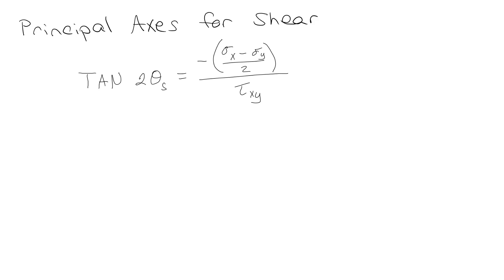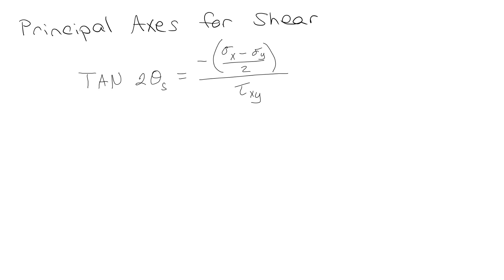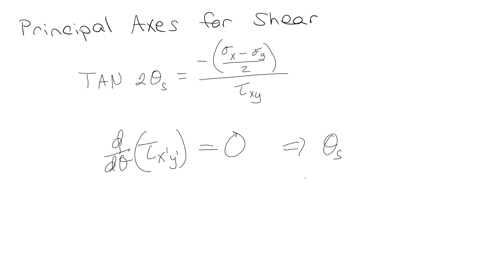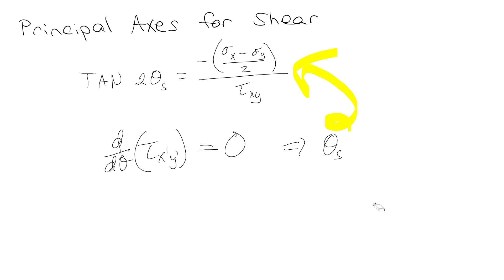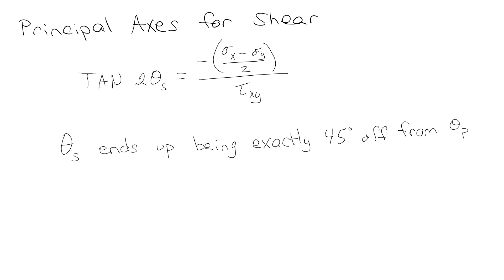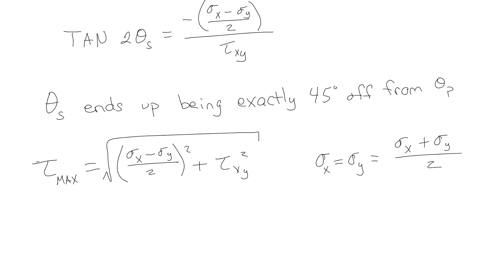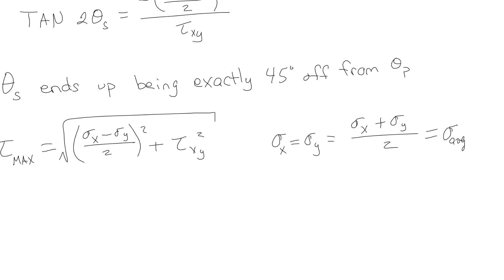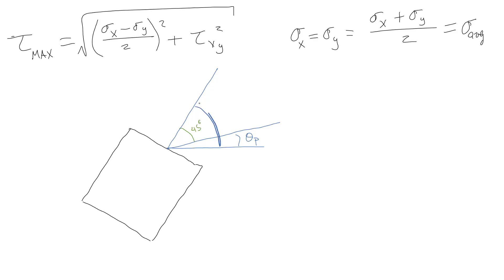Max Shear Stress (Principal Axis for Shear)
In addition to finding the principal stresses, you can go at a 45-degree angle and max out the shear stress!

Find the derivation of the Principal Stresses (which is really similar) Or take a step even further back to stress transformation in general